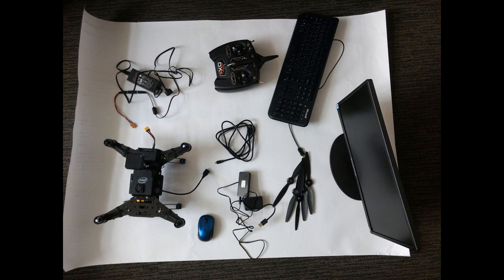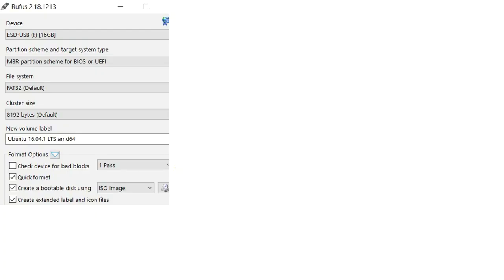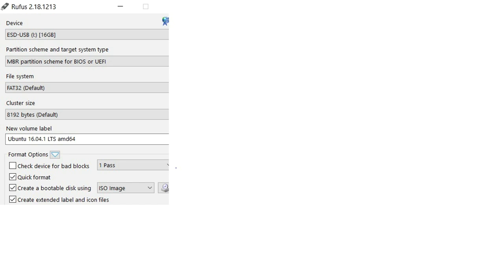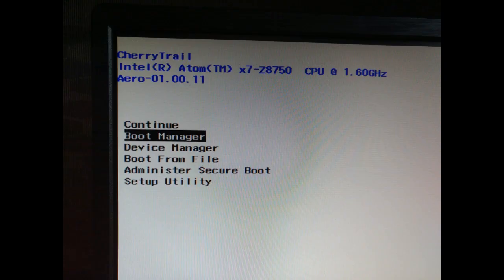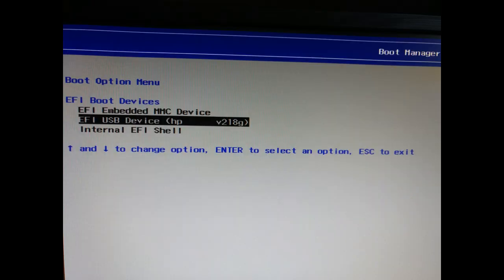Ubuntu Installation on Intel Aero Ready To Fly Drone (RTF)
Hello guys,
In the last video I had shown you all accessories needed to work on RTF. RTF provides the option to install Ubuntu on the drone.  I am presenting here how you can install Ubuntu on Intel RTF drone. For more details I highly recommend you